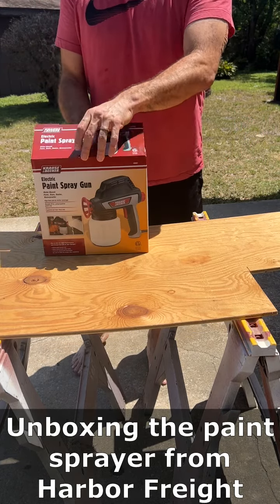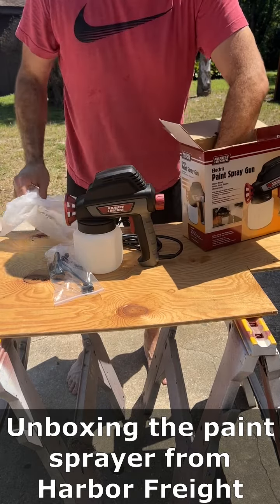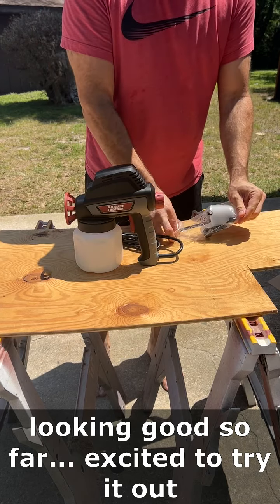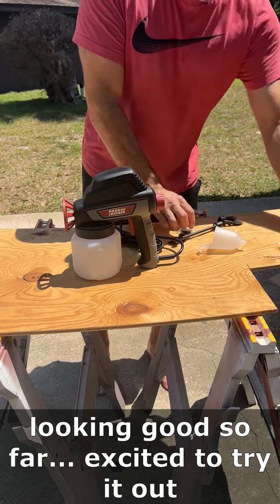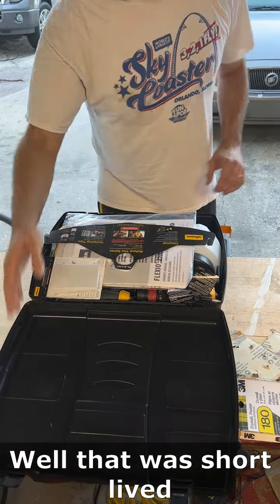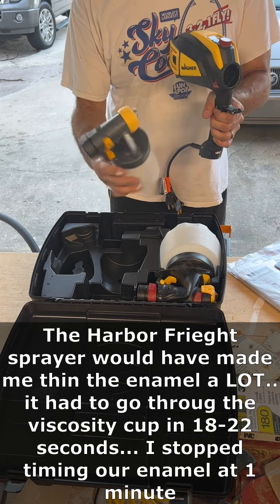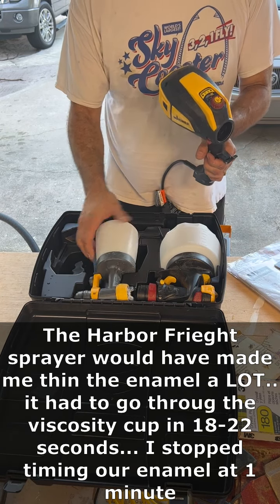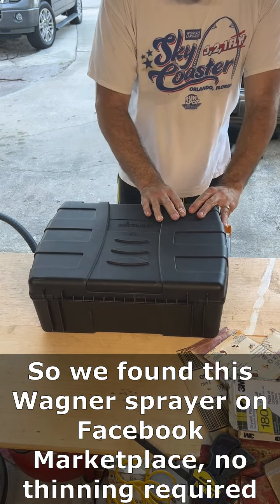Unboxing the Paint Sprayer we just got for the kitchen renovations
We bought a paint sprayer to paint the kitchen cabinet doors (wifey's idea) and maybe also the actual cabinets...